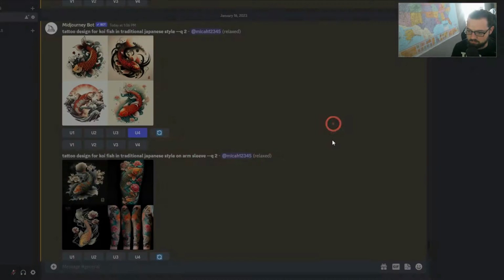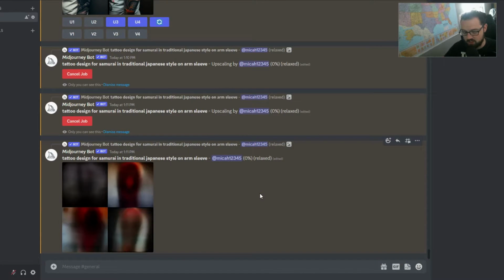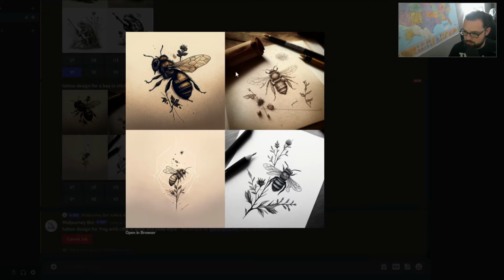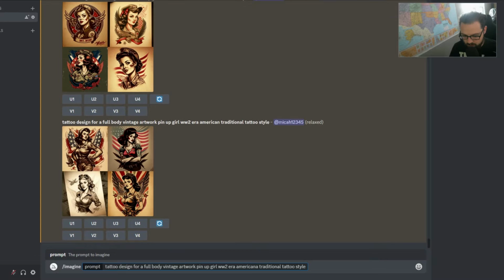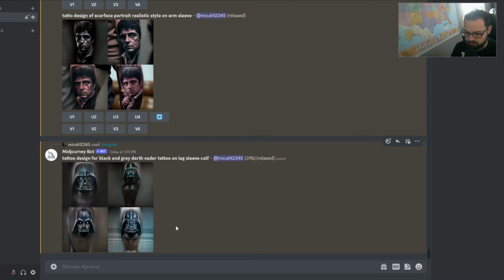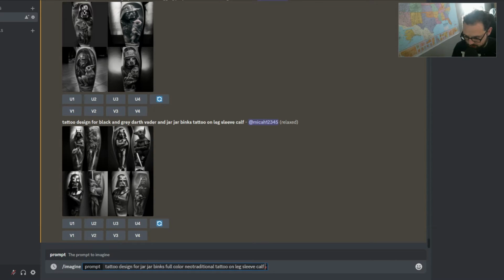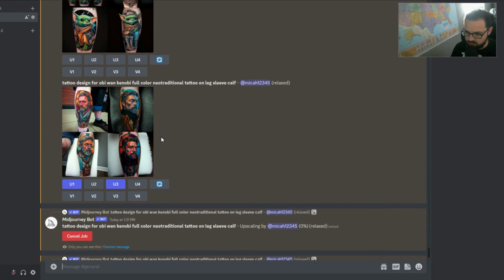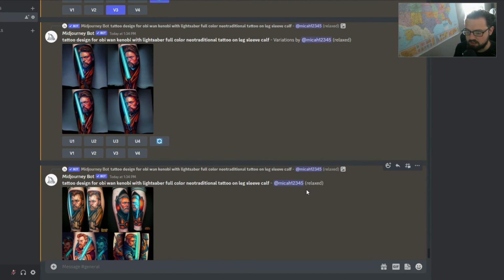Develop Tattoo Ideas and Mockups with Midjourney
In this video, we show you how to develop tattoo ideas and create mockups using Midjourney. This powerful tool allows you to easily design and plan your next tattoo, giving you the ability to visualize your ideas before they become a reality. With its user-friendly interface, you'll be able to experiment with different designs and layouts, and even collaborate with your tattoo artist to perfect your design. Whether you're a tattoo artist looking to improve your workflow, or a tattoo enthusiast looking to plan your next piece, Midjourney is the perfect tool for you. Watch now to learn how to take your tattoo ideas to the next level with Midjourney.

[0:00-1:00] Introduction: Using Midjourney for creating tattoo mock-ups, showcasing a range of styles like traditional Japanese and realism.
[1:01-2:00] Demonstrating the prompt process: Creating a samurai tattoo design in traditional Japanese style with various quality levels.
[2:01-3:00] Viewing generated designs: Analyzing different mock-ups including samurai on an arm sleeve.
[3:01-4:00] Refining the designs: Requesting upscale and specific variants for desired mock-ups.
[4:01-5:00] Exploring other styles: Transitioning to neo-traditional designs and adjusting prompts for a samurai tattoo.
[5:01-6:00] Experimenting with unique ideas: Trying out unconventional designs like a frog with a rifle.
[6:01-7:00] Generating specific themes: Creating an eagle holding a bomb in old school American traditional style.
[7:01-8:00] Attempting a variety of designs: Exploring different tattoo styles and mock-ups including Scarface and Darth Vader.
[8:01-9:00] Playing with whimsical concepts: Generating humorous tattoos like buff Yoda and Obi-Wan Kenobi with a lightsaber.